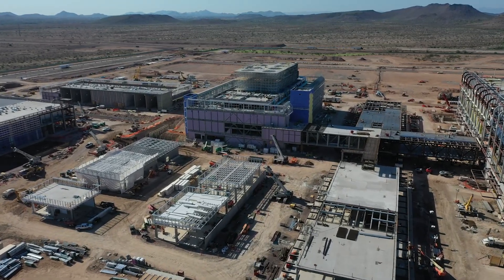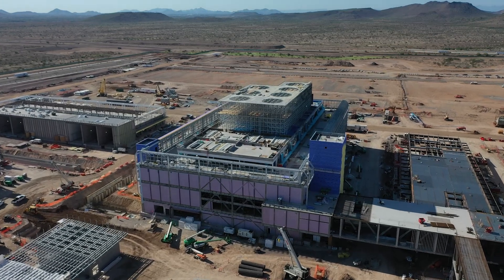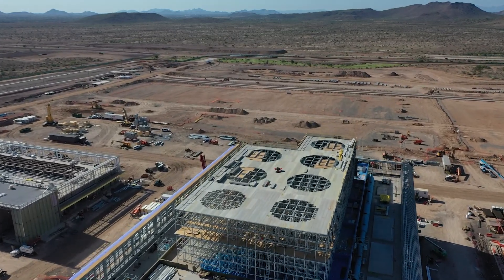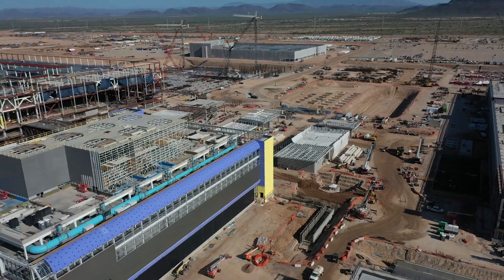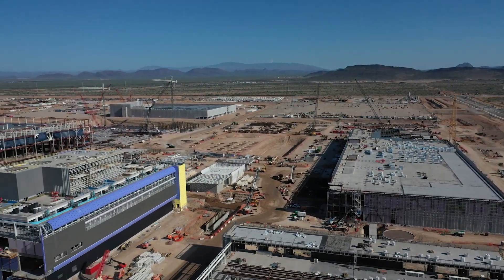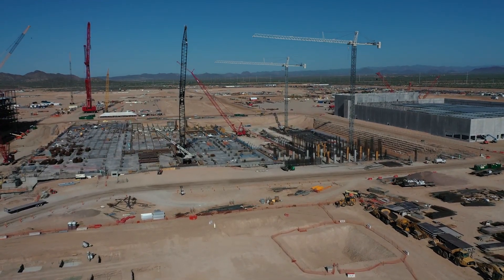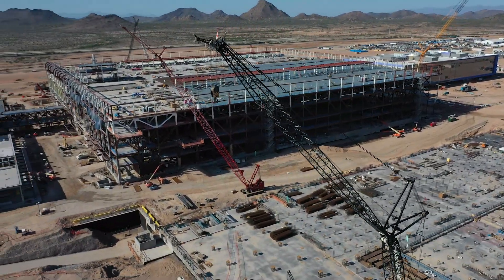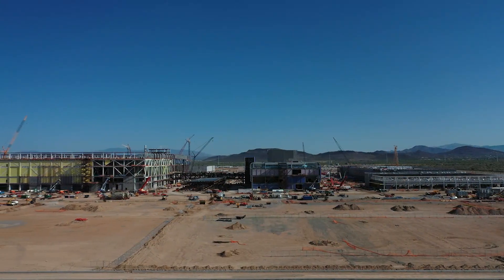TSMC MEGA Factory North Phoenix progress # 6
TSMC 's new mega factory in north Phoenix progress video # 6